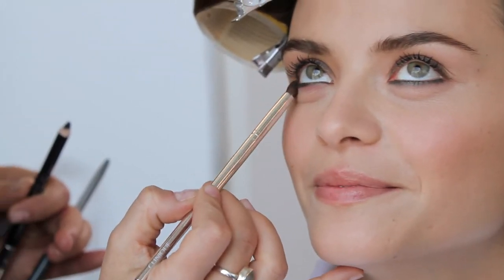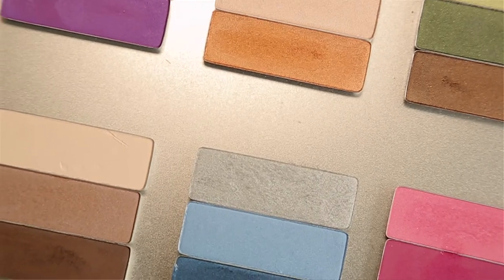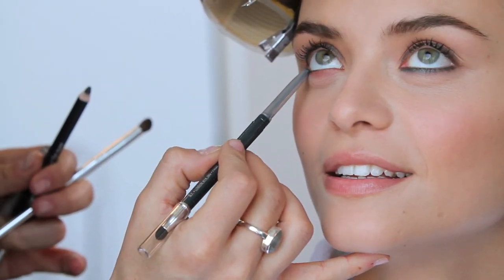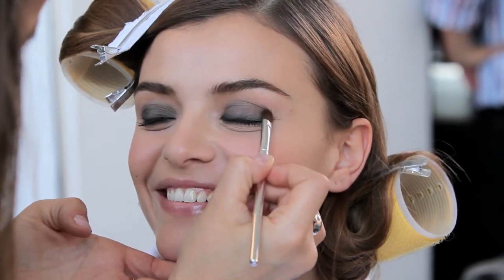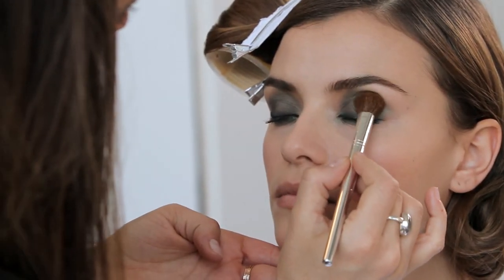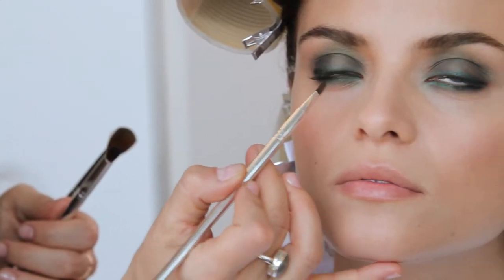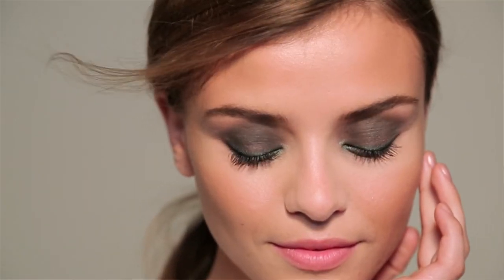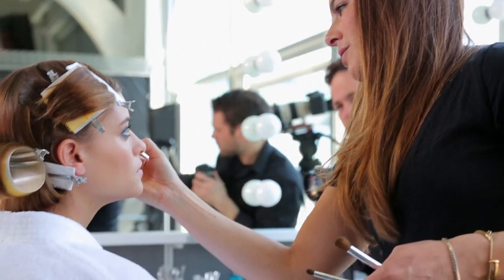[뷰티쁠] 크리니크 올 어바웃 섀도우- Layers of Teal Lo Res Video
뷰티쁠 순결한 품평단 검증! 크리니크 올 어바웃 섀도우!
풍부한 컬러감은 물론, 오래도록 컬러가 유지되는 리치 크리미 텍스춰의 아이섀도.